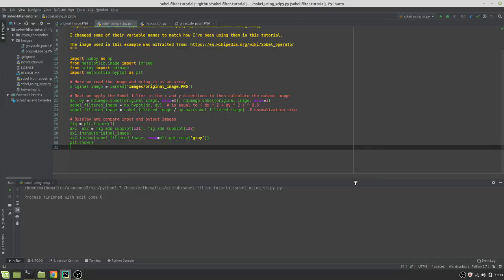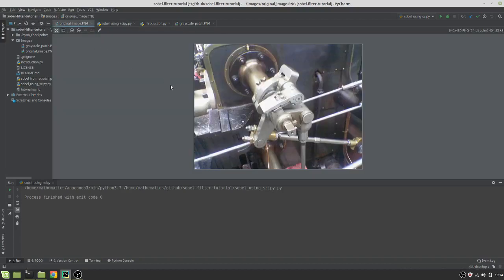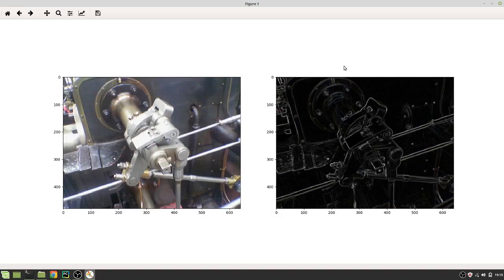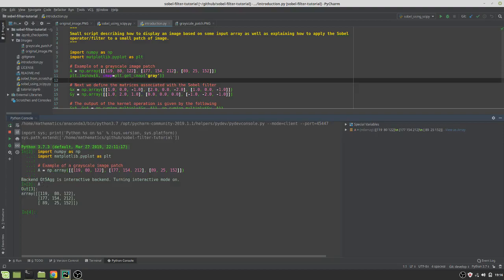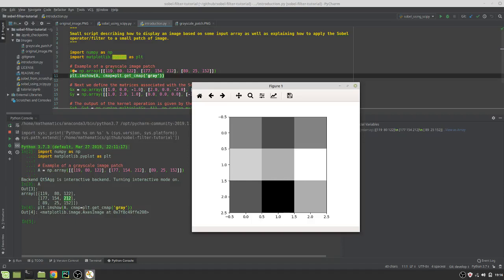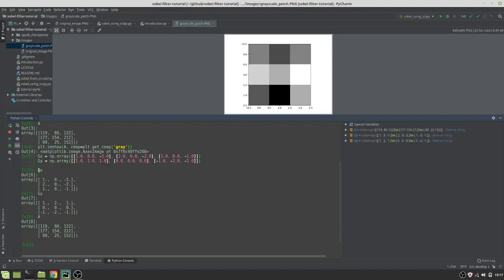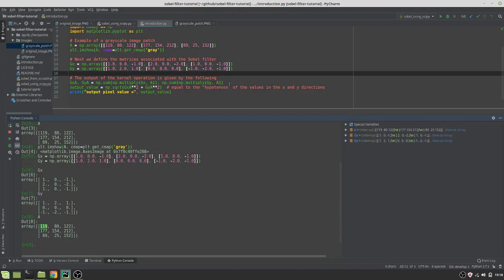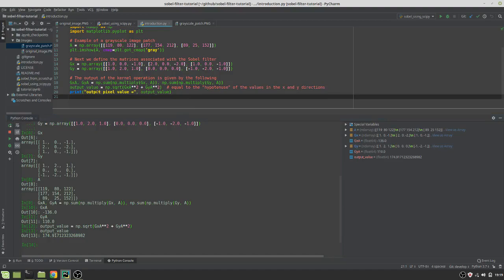Sobel Filter - Part 1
This is the first of two videos on how to apply a Sobel operator to an image to detect its edges.

The files used in this video may be found in the following GitHub